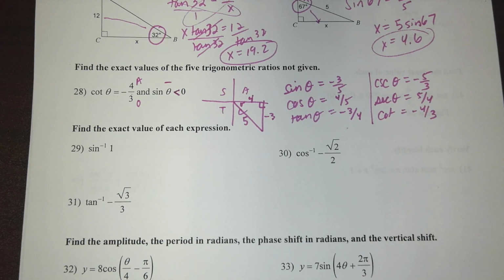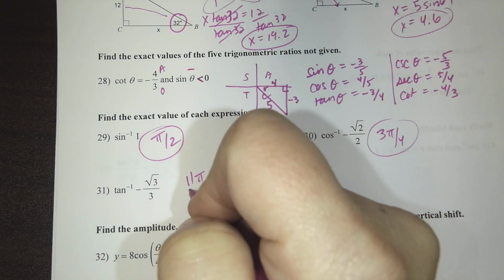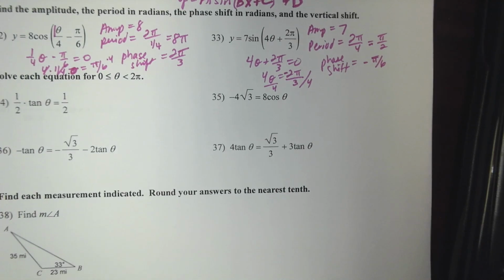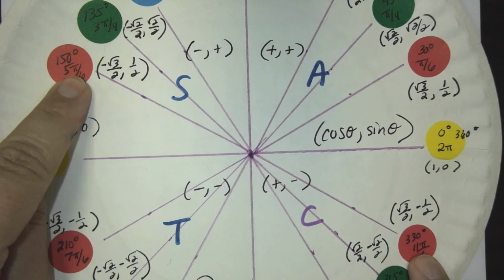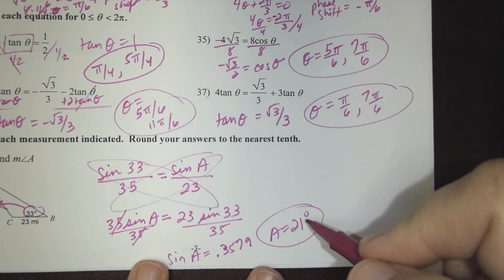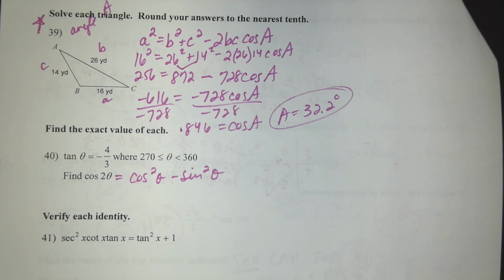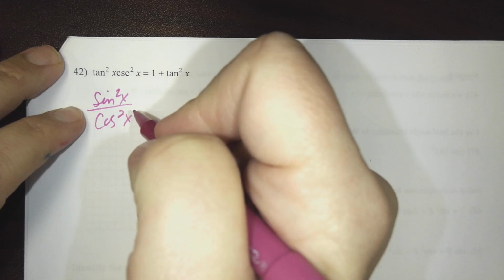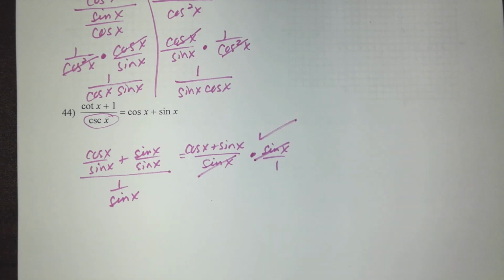PreCalc Study Guide for FINAL (part 2)